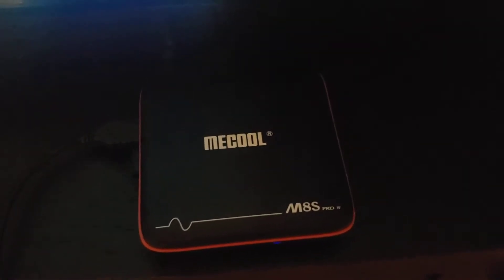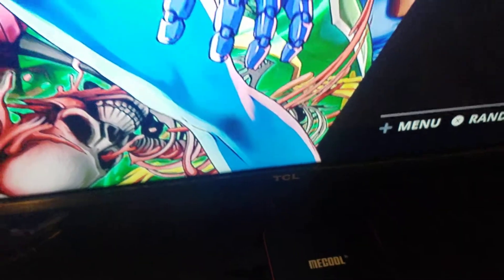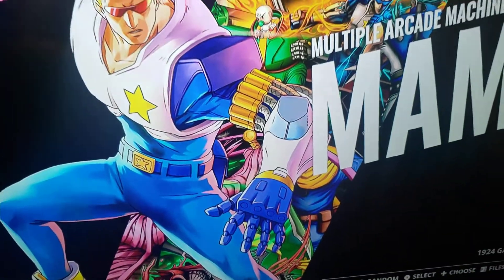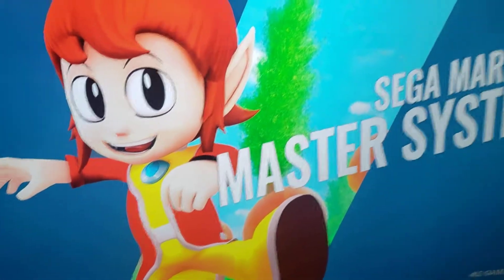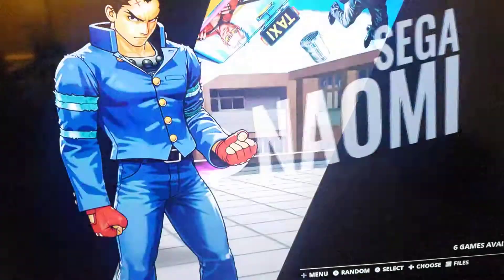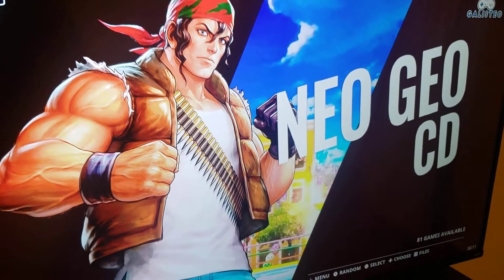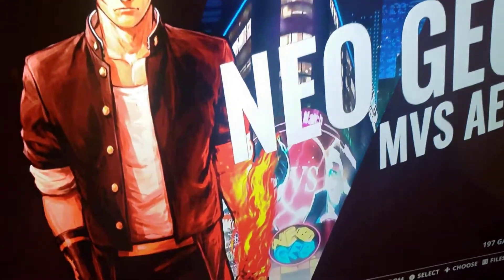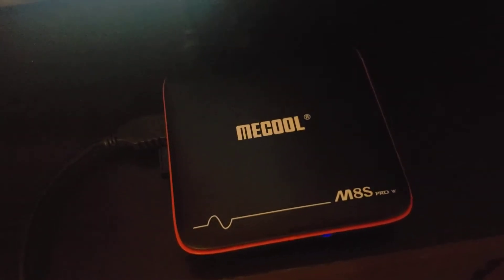Emuelec running on MECOOL M8S Pro W with Amlogic S905W (NO SOLDER BUTTON)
Without using a solder reset button, you can reset the system by downloading a reboot app such as reboot to LibreELEC.

Dbt file used: gxl_p281_2g.dtb